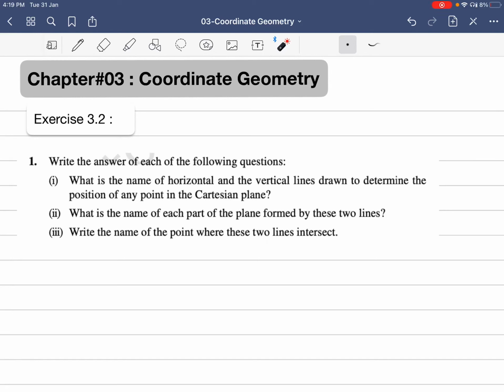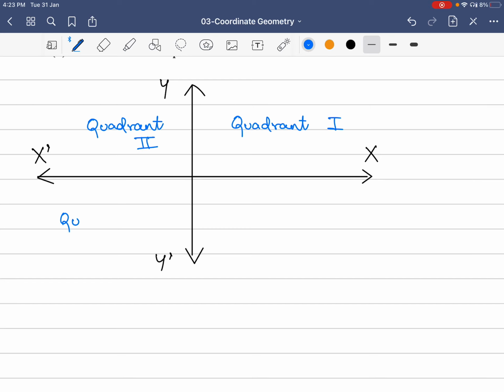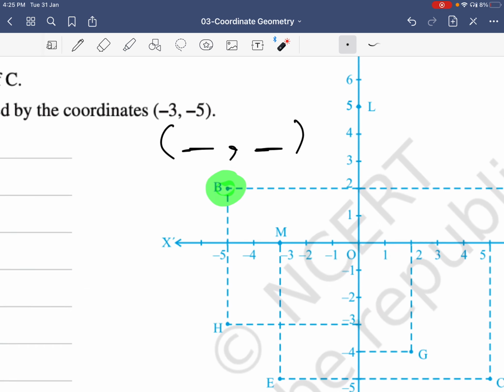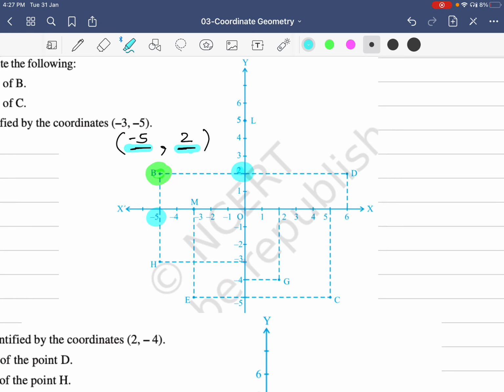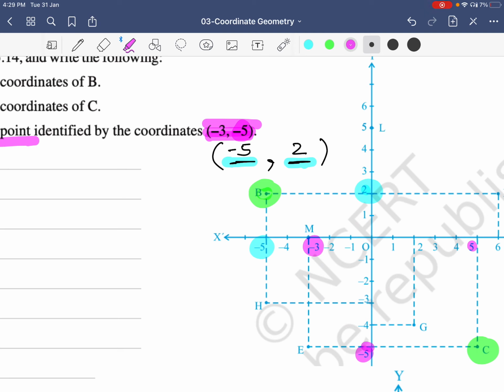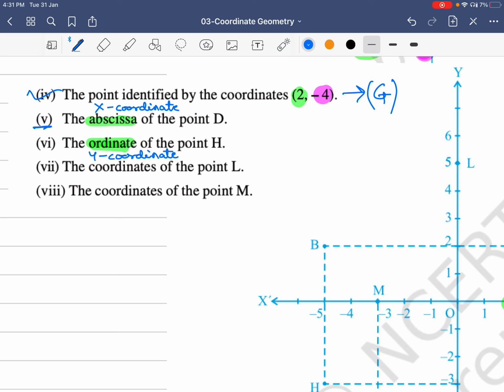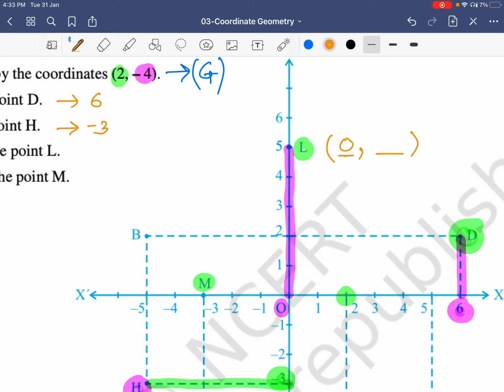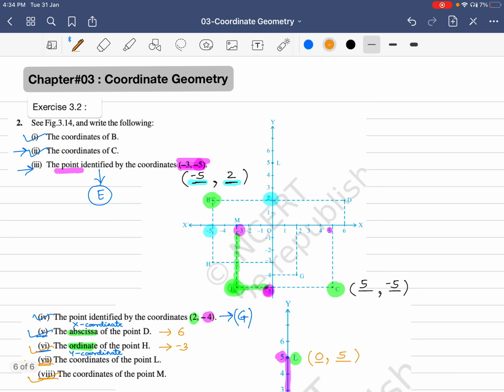Solutions to exercise 3-2 → qn0.1 + q.no.2